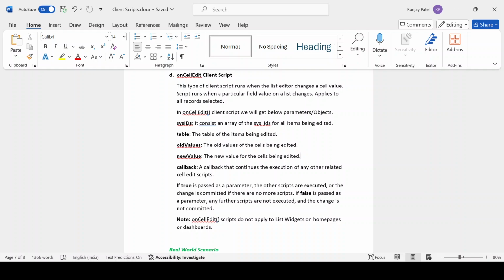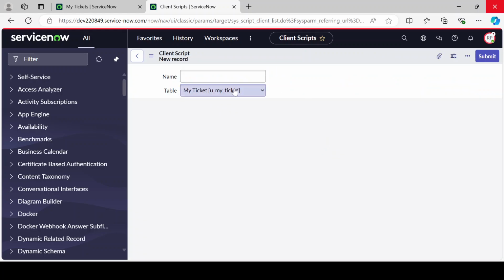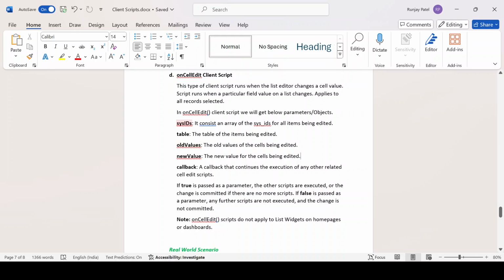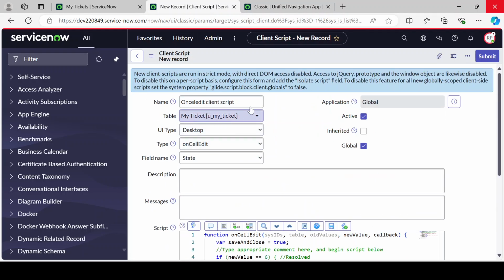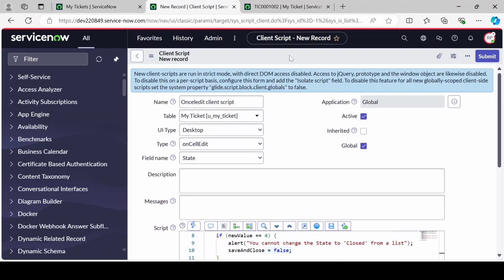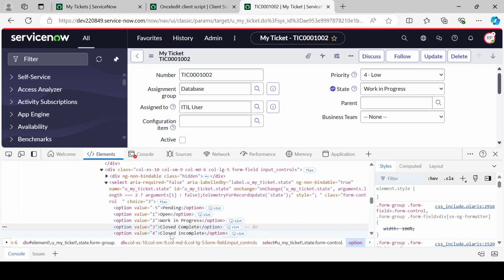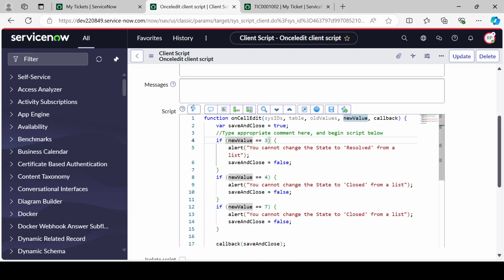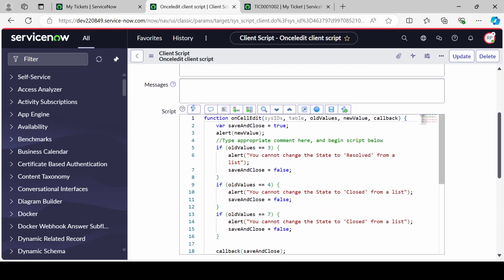oncelledit client script | oncelledit client script in servicenow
Part 22.
In this video i have talked about onCellEdit client script in details. how and when you can choose to write onCellEdit client script. What kind of business requirement can be solved by writing onCellEdit client scripts. I have demonstrated that how you can prevent to list edit.

Thanks,
Runjay Patel